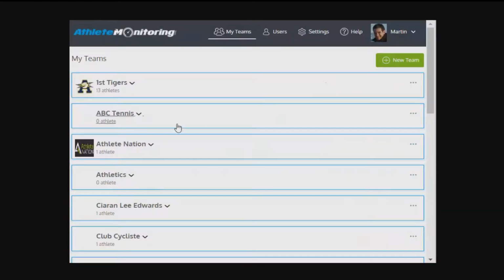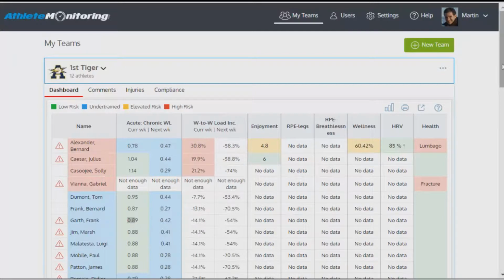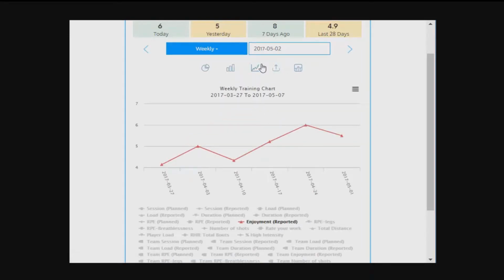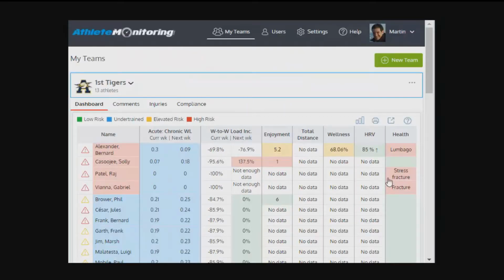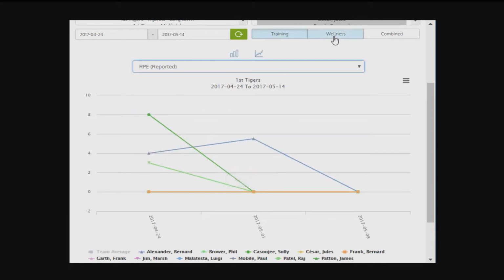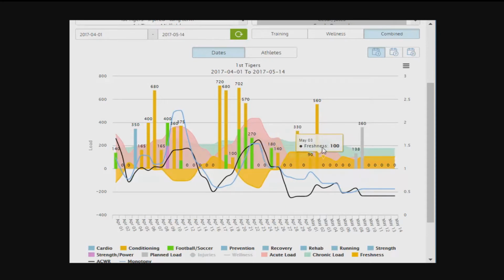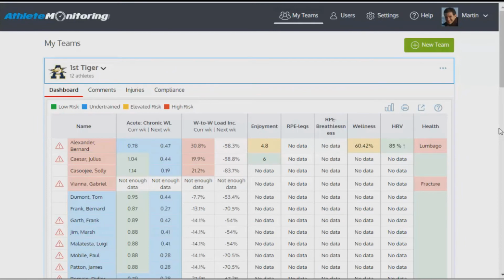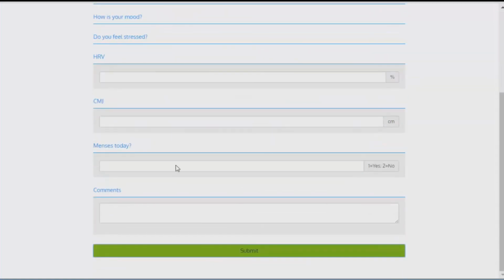Analyzing & interpreting monitoring data